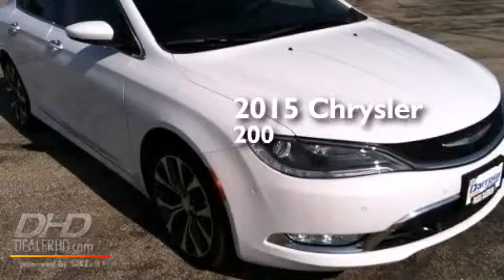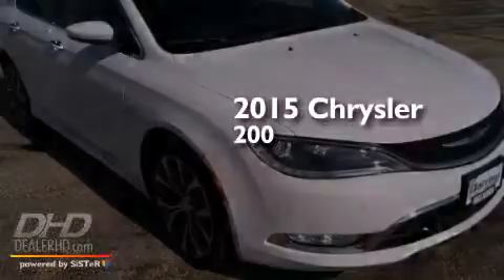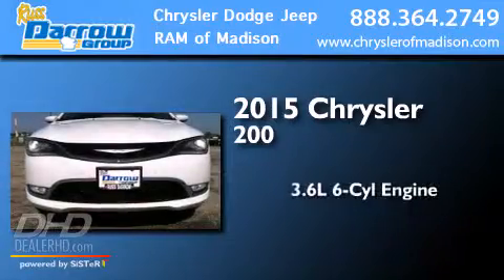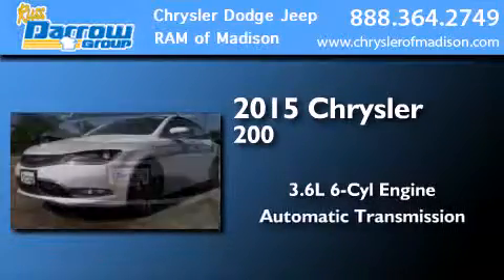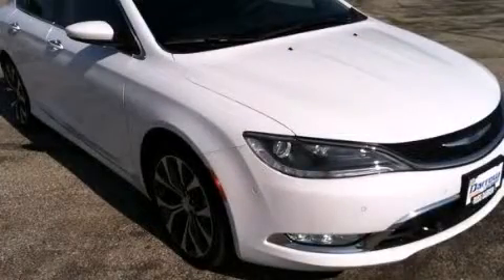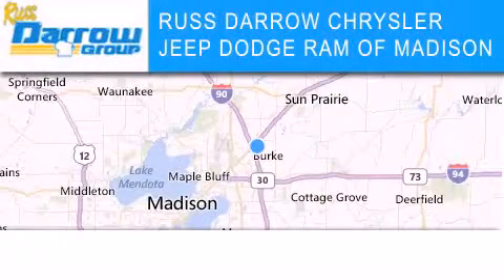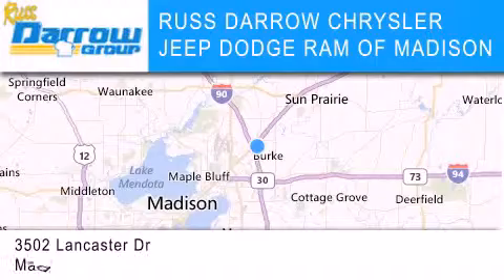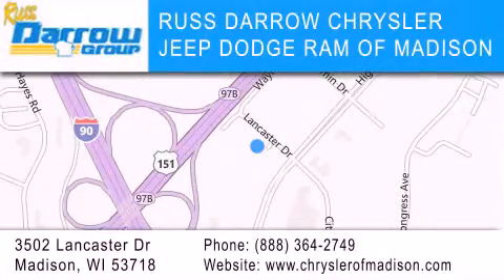2015 Chrysler 200 Madison WI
We've been honored to serve the Madison WI area , we promise that your experience at our dealership will exceed your expectations ! Year : 2015 Make : Chrysler Model : 200 Engine : 3.6 L Trans . : Automatic Exterior : Bright White Clearcoat Miles : 7 Stock : C15028 Russ Darrow CJDR of Madison Lancaster Dr. Madison , WI 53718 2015 Chrysler 200 Madison WI